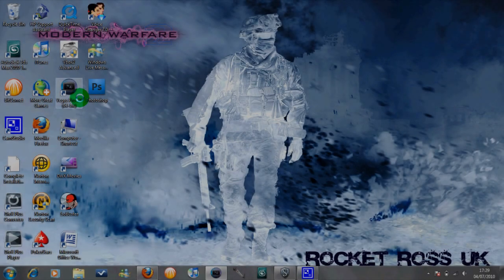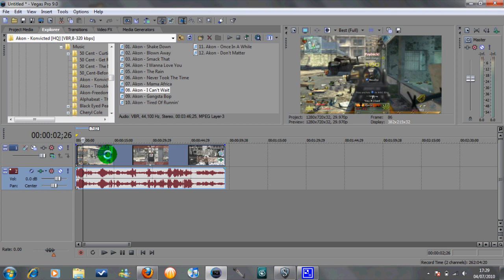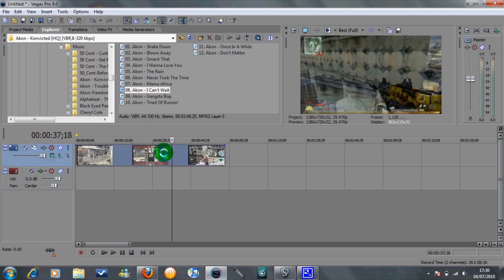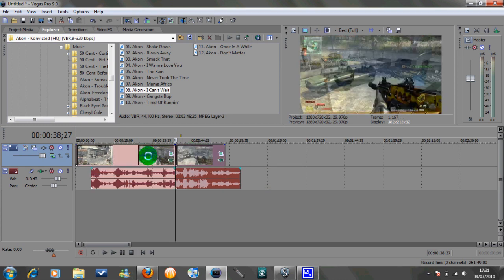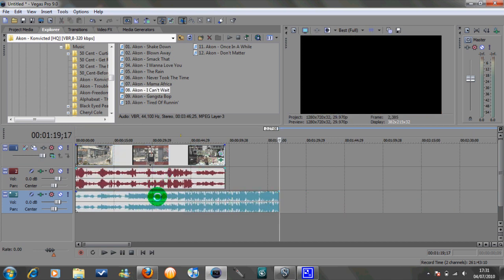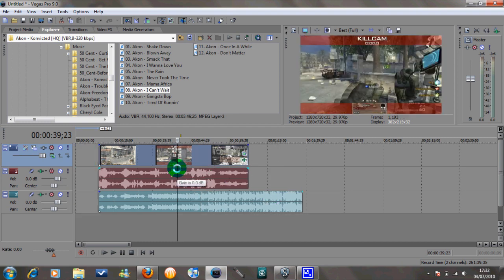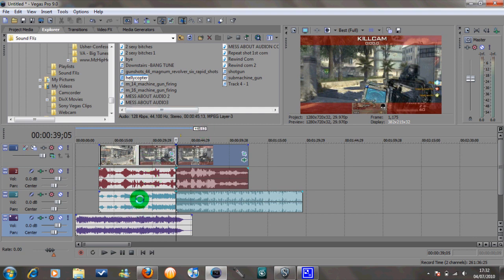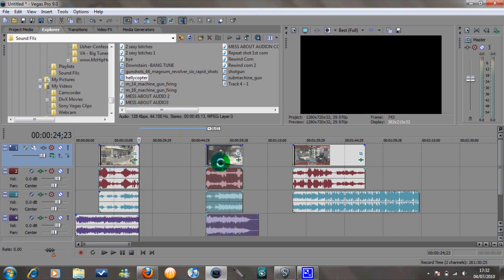Sony Vegas - Group and Re-Group Audio Video Tutorial